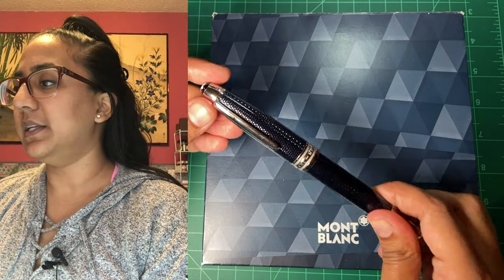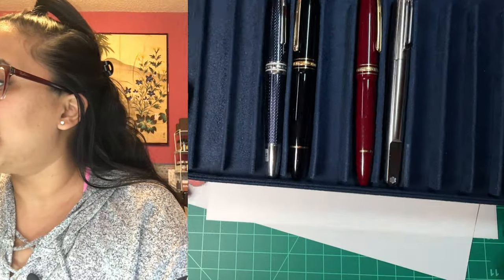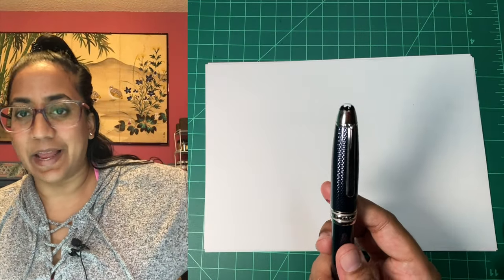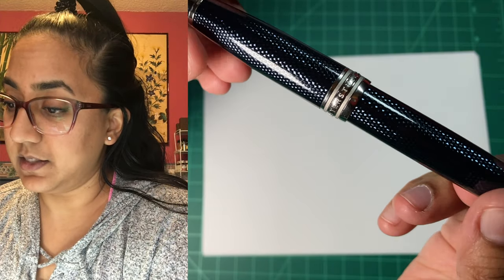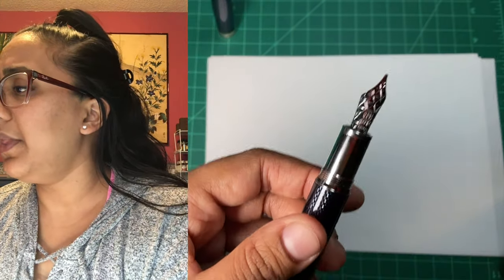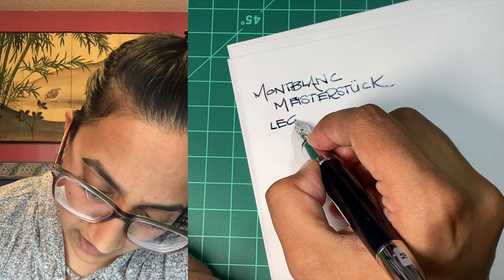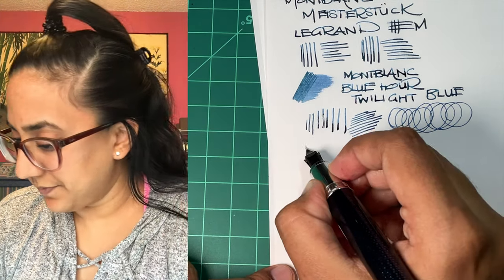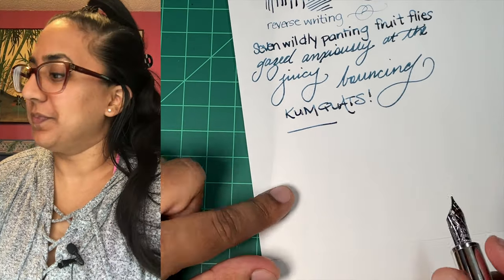Montblanc Meisterstück LeGrand Blue Hour Solitaire Fountain Pen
If you have realized that oddly satisfying pens and inks are your jam and you would like to support my creations, please check me out to help keep the ink flowing!

/ᐠ｡ꞈ｡ᐟ\*ᵖᵘʳʳ*
PW Akkerman x Gourmet Pens Pink Ink Collaboration:

/ᐠ｡ꞈ｡ᐟ\ᵐᵉᵒʷˎˊ˗
TORONTO PEN CLUB